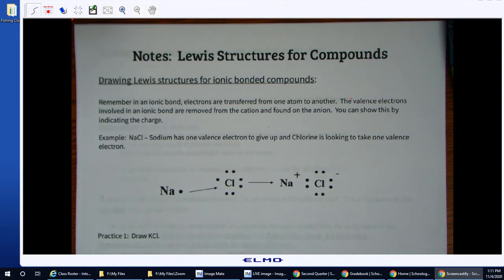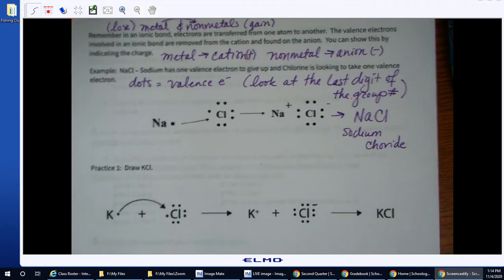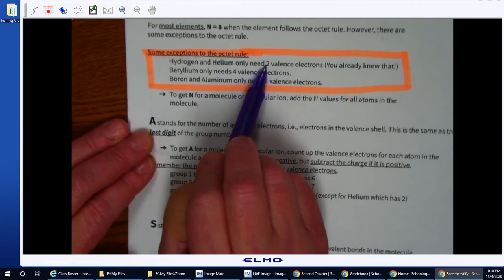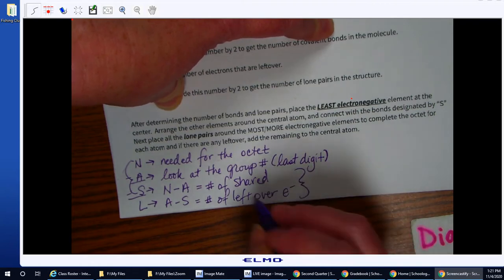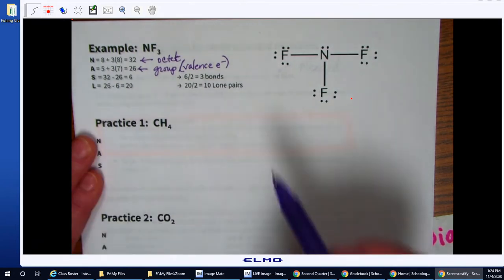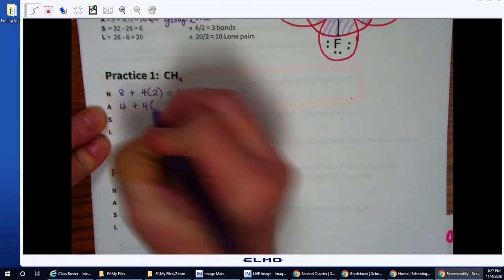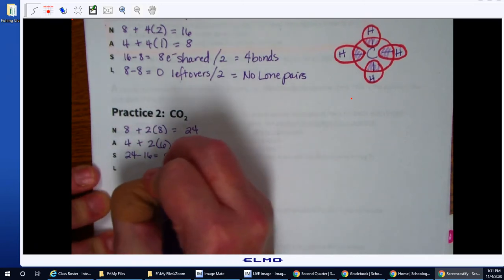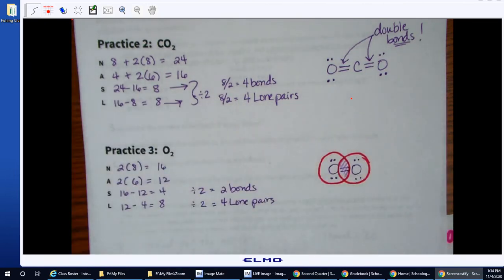Lewis Structures Video using NASL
Used in both Chemistry 1 and AP Chemistry to help students draw Lewis Structures for covalent molecules.